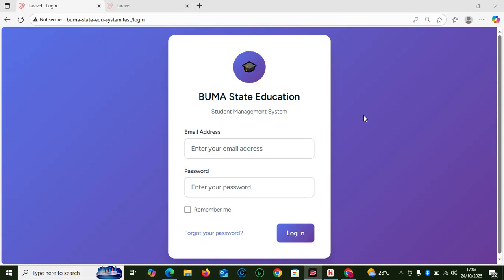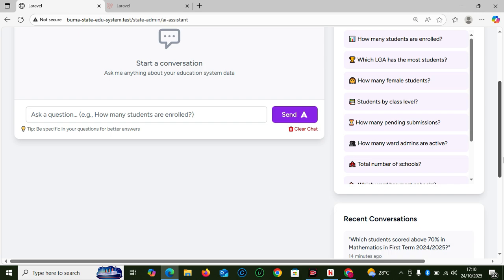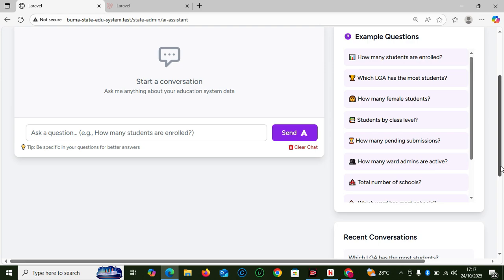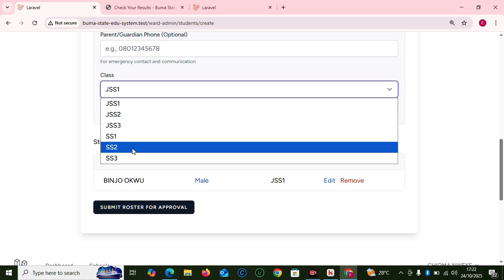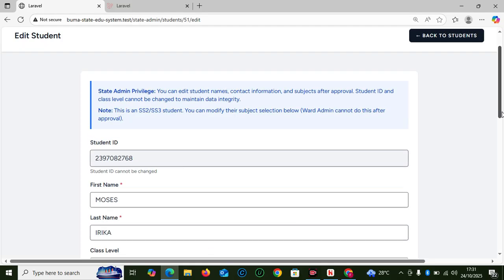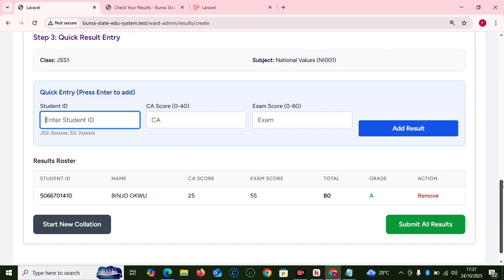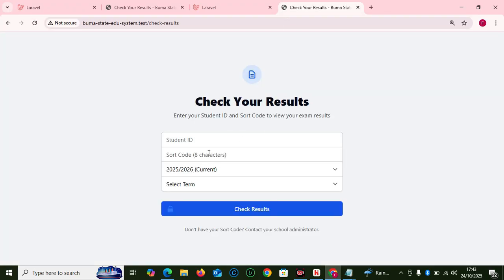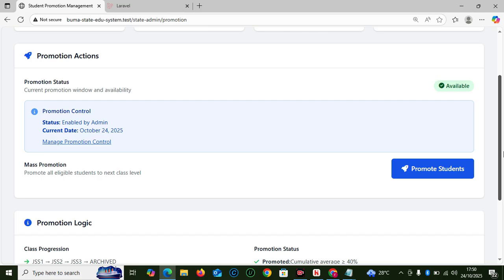The Future OF Education Management IS Here! Powered BY AI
# 🌟 What Makes This Project REVOLUTIONARY

## Why This System is Different from Everything Else

## 🤖 1. AI-POWERED INTELLIGENCE (The Game Changer)

### Traditional Systems:
- Static reports only
- Need to know SQL to query data
- Click through multiple pages for information
- No predictive insights
- Manual data analysis

### THIS SYSTEM:
✅ *Natural Language Queries* - Ask questions in plain English
✅ *Multi-Model AI Support* - Choose between Gemini, GPT-4, Claude, or Grok
✅ *Conversational Interface* - Have back-and-forth discussions with AI
✅ *Instant Insights* - Get answers in seconds, not hours
✅ *Predictive Analytics* - AI identifies trends and patterns
✅ *Context-Aware* - Understands terms, sessions, wards, LGAs automatically